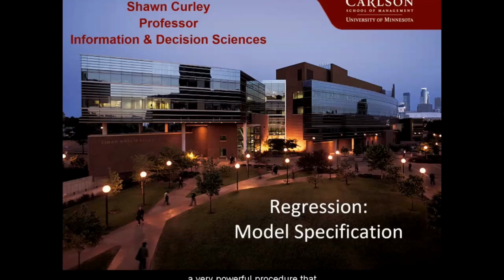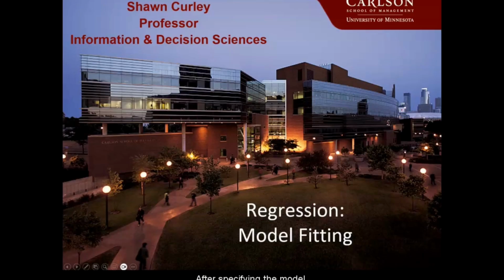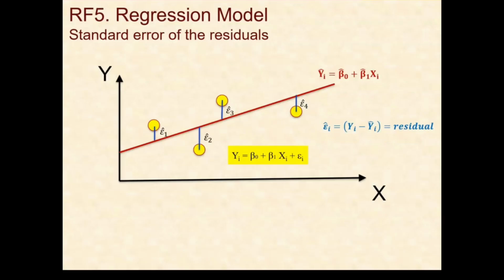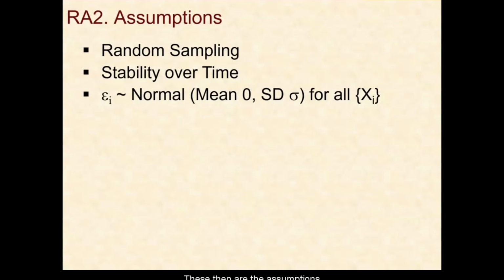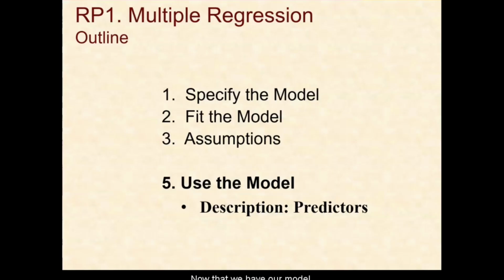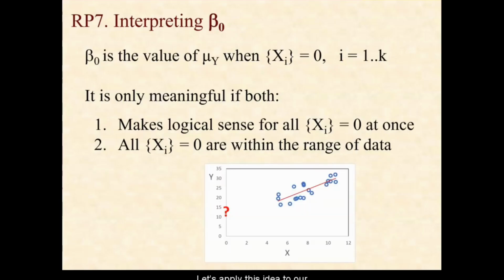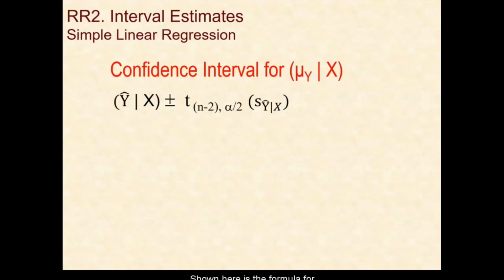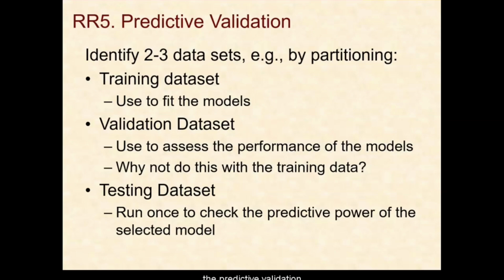Week 7: Regression Basics Lecture(s)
Get smart!!!